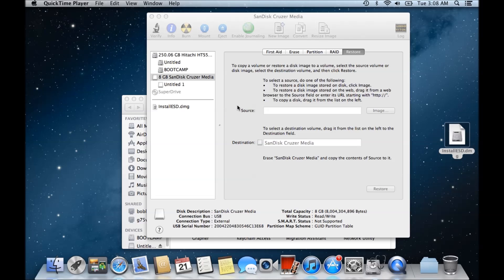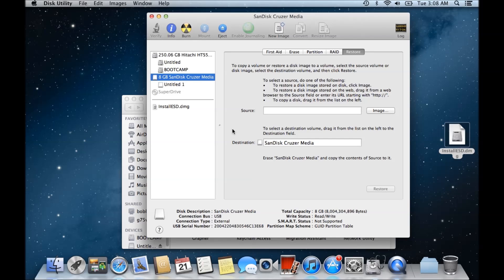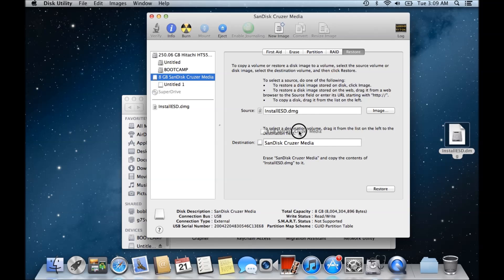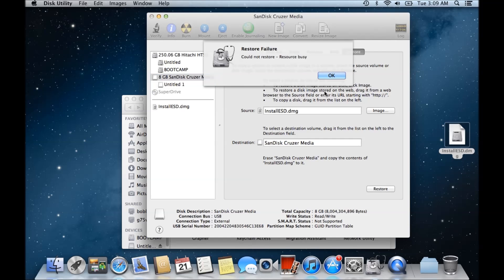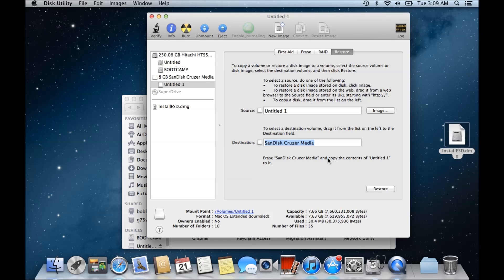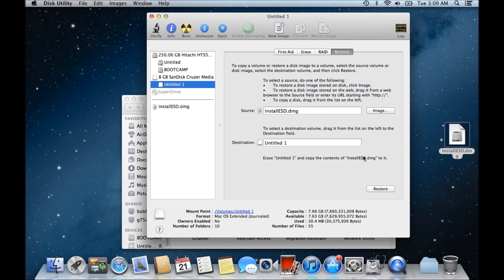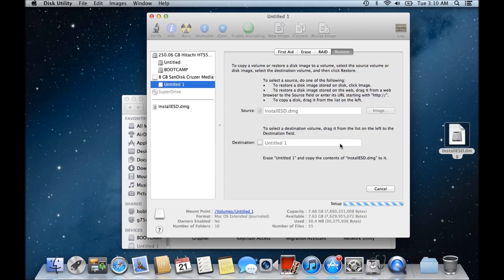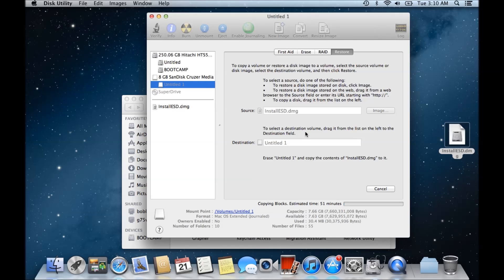How to fix Restore Failure could not restore - Resource Busy error message.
This video will show you how to fix Restore Failure could not restore error message.